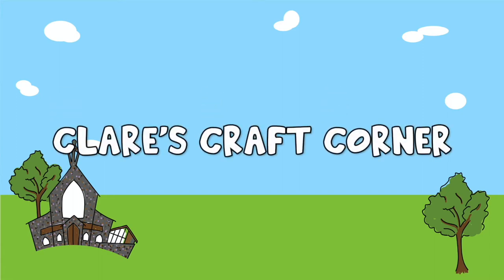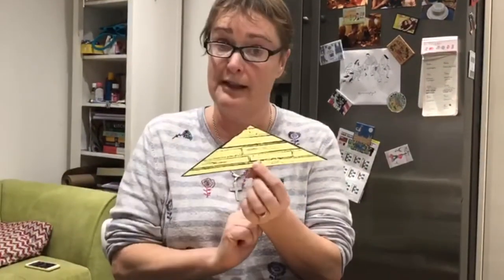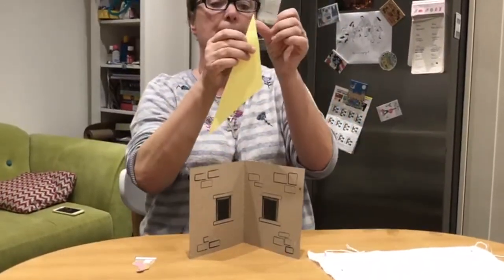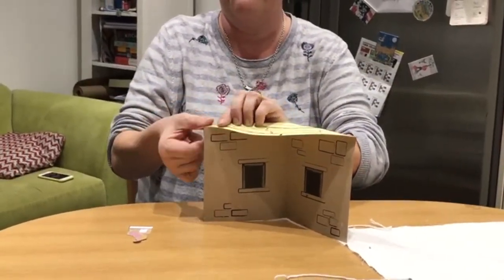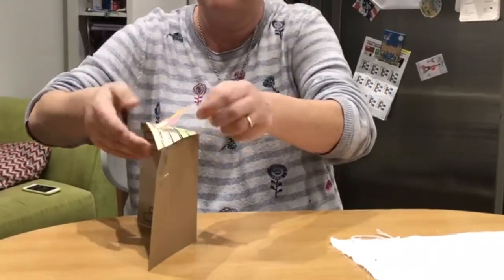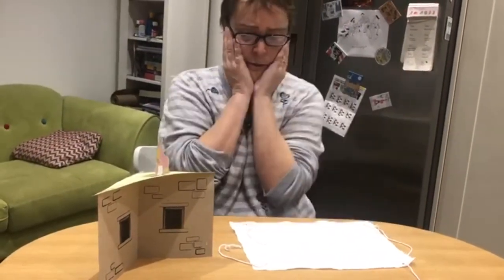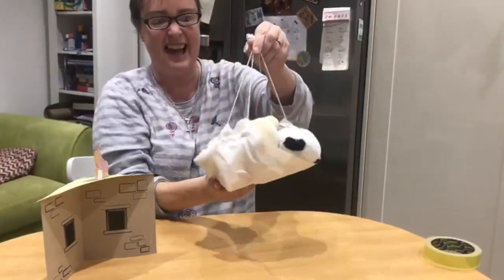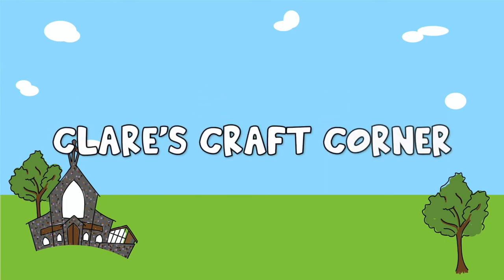Clare's Craft 22nd of November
The Rock TV LIVE - Clare's Craft Corner